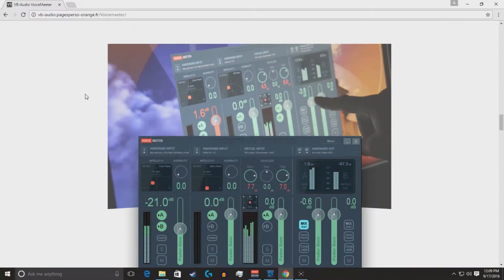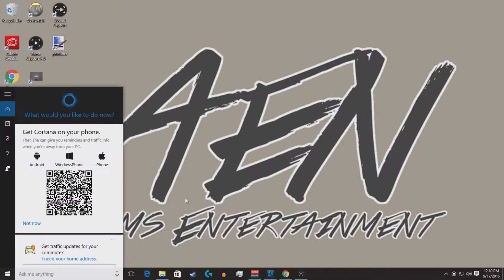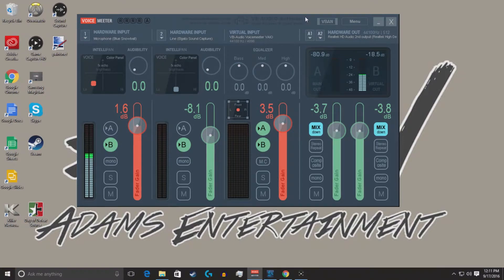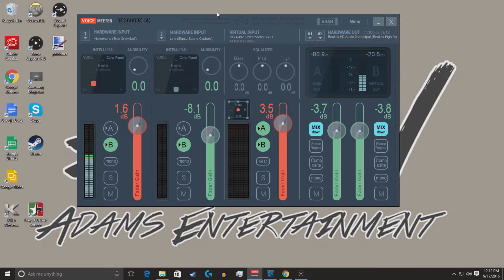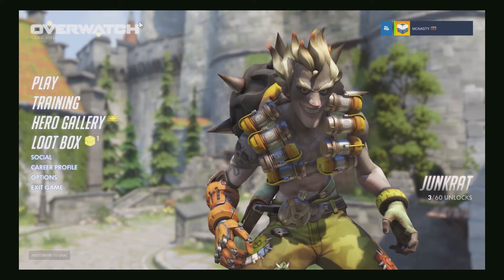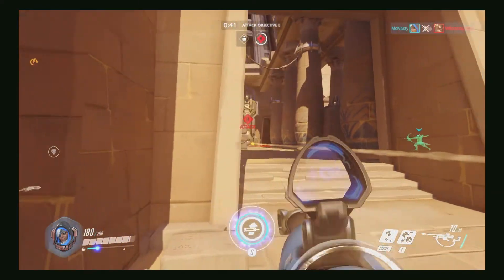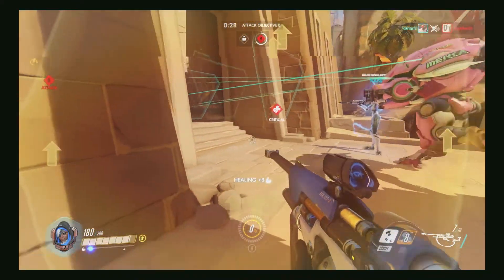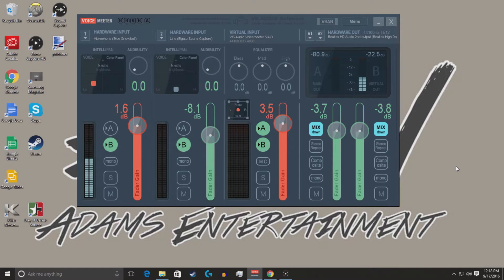How to Set up Voice Meeter and Elgato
After the recent update Elgato released, my audio settings were changed and I had to reformat every input to get the device working again.  I recorded a step by step How to video for connecting the Elgato HD60S to the free application Voice Meeter.

I hope this helps if anyone has the Elgato and ran into the same problem, or if you are thinking about getting the Elgato.